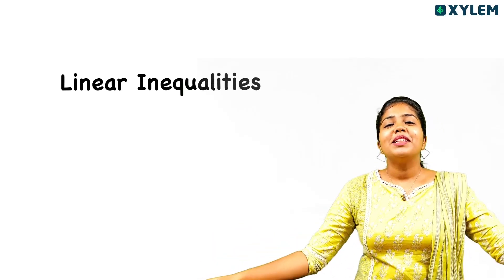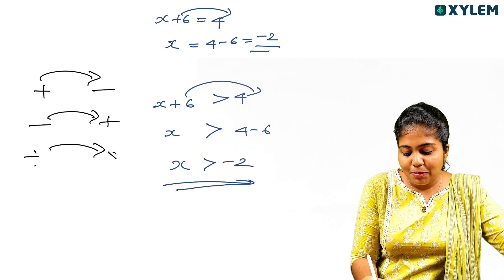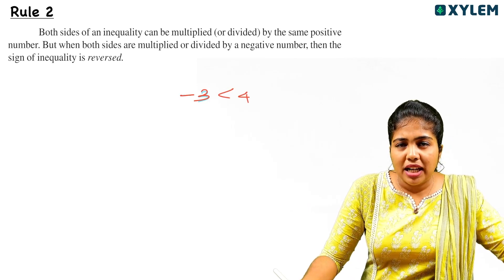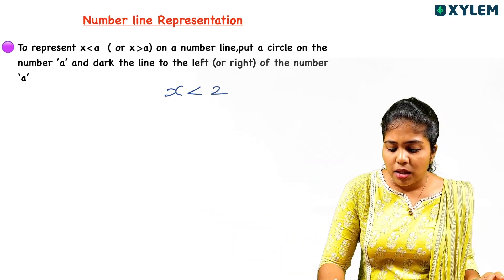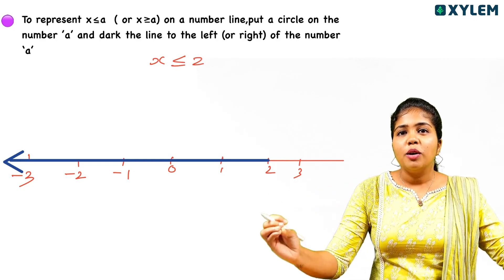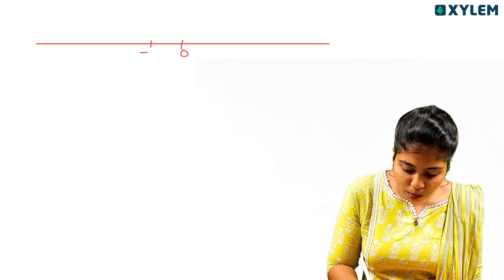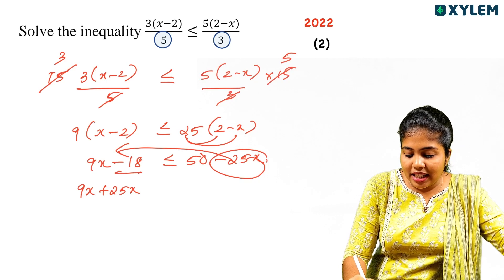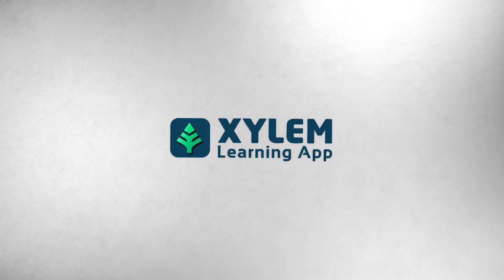Plus One Maths Improvement - വെറും 10 മിനിറ്റ് കൊണ്ട് ഒരു ചാപ്റ്റർ പഠിക്കാം | Xylem Plus Two